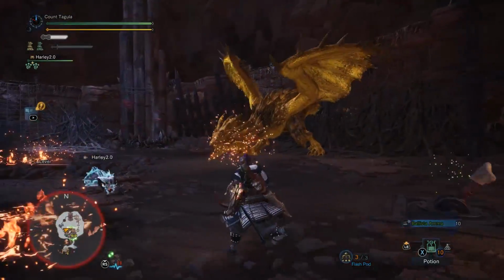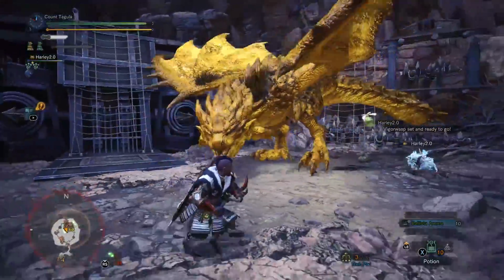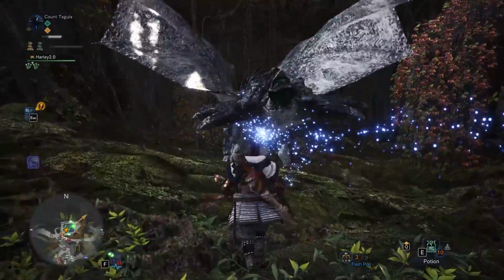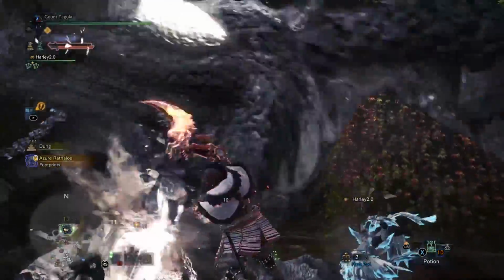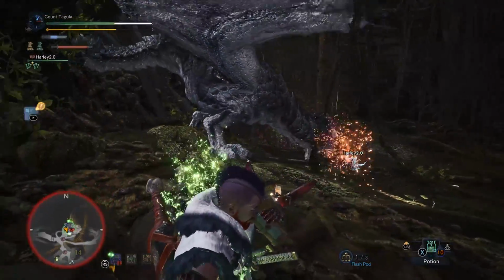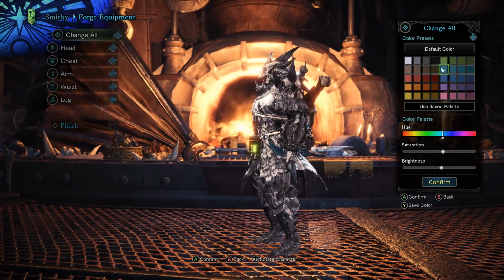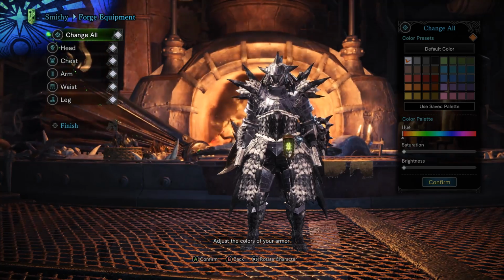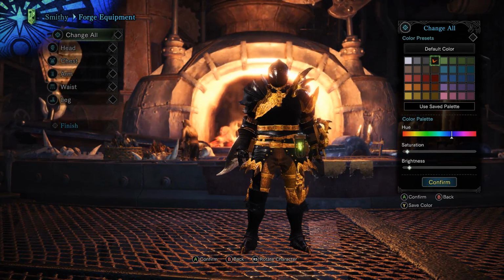New SUBSPECIES & ARMOR! Silver Rathalos & Gold Rathian MOD! Monster Hunter World PC Best mods